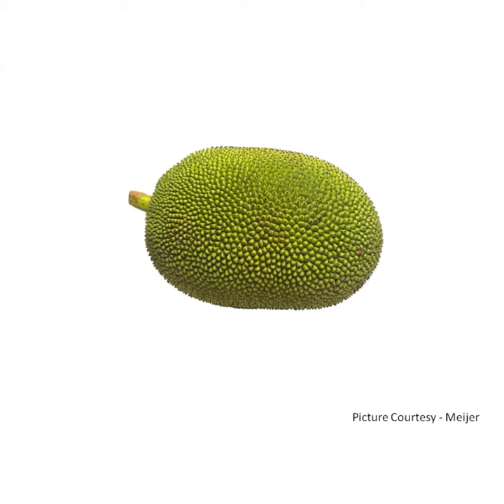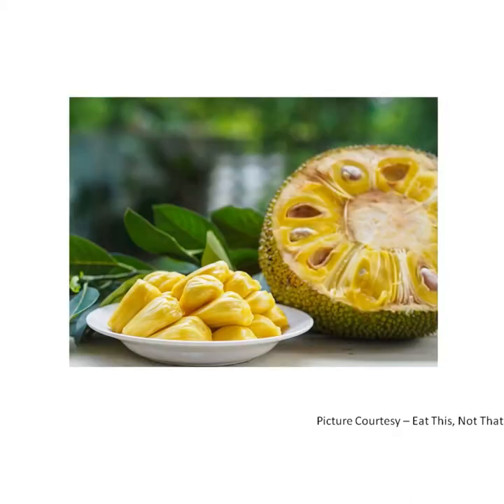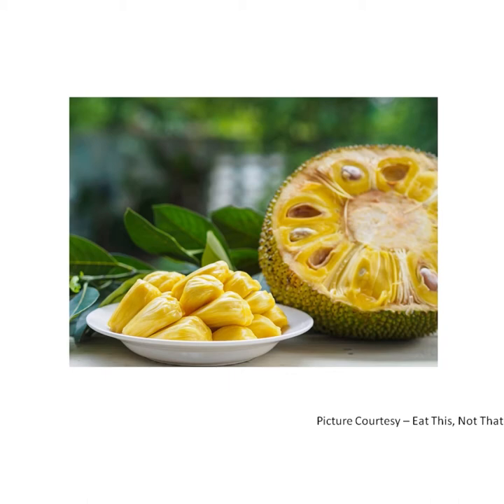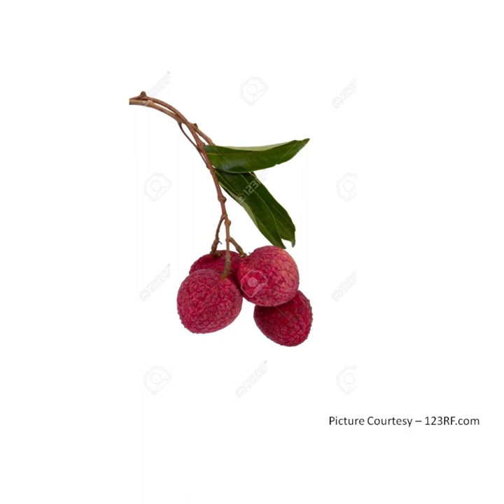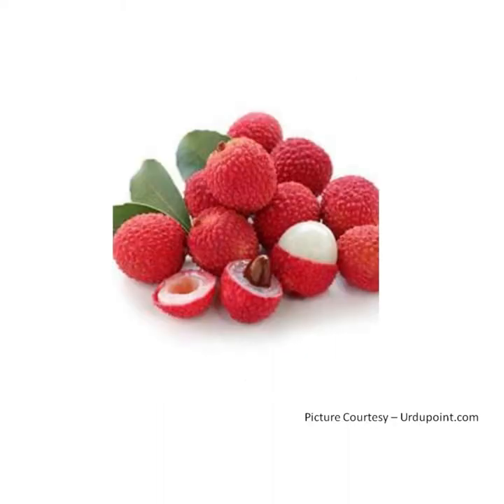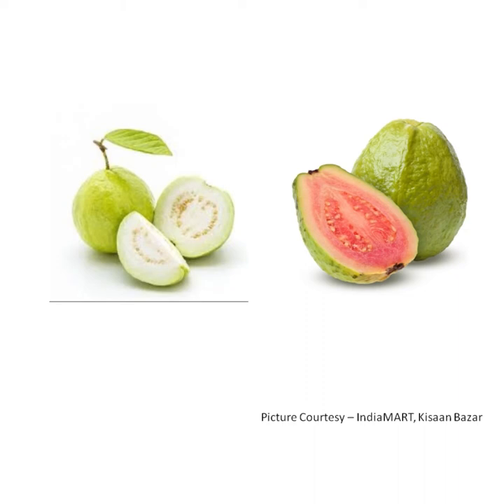The Orbis School - Environmental Science - Jr KG - Fruits Activity